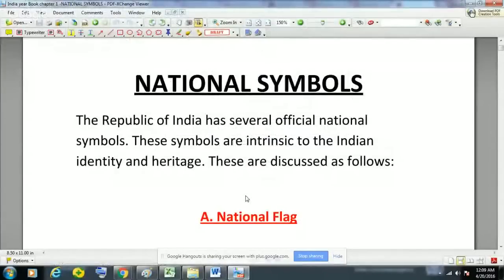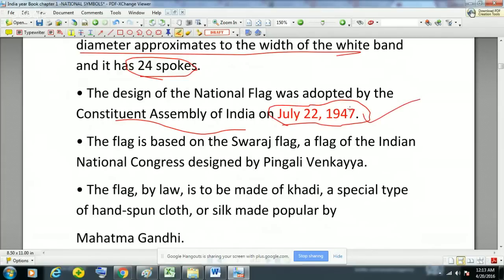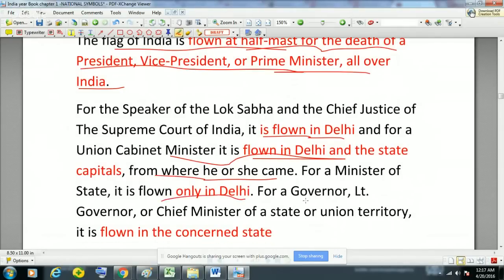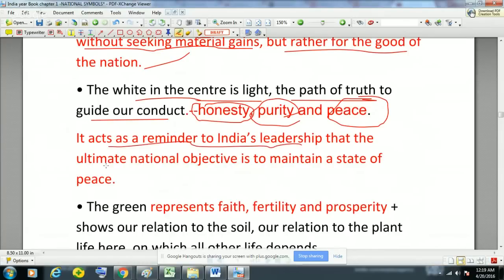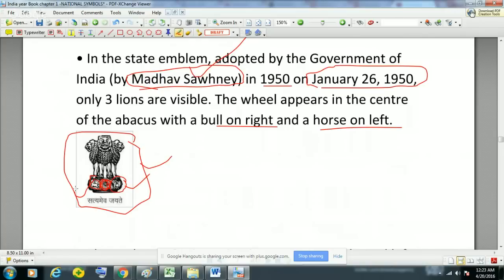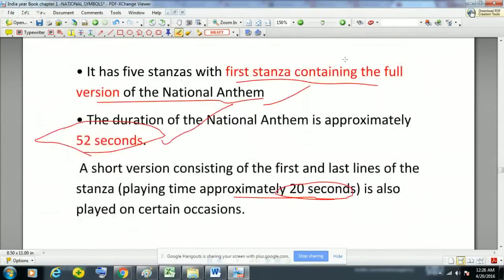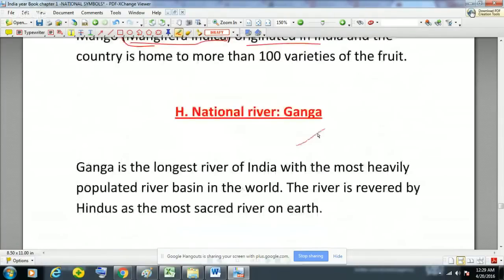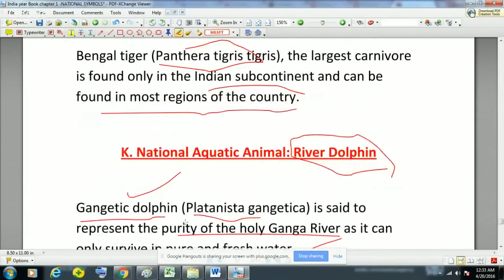India year Book IYB Summary :chapter 2 -NATIONAL SYMBOLS